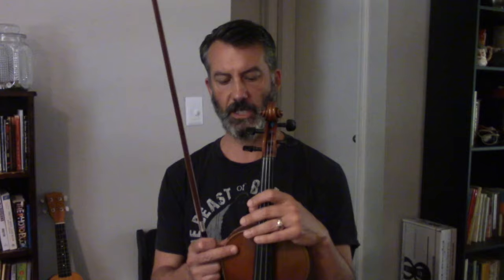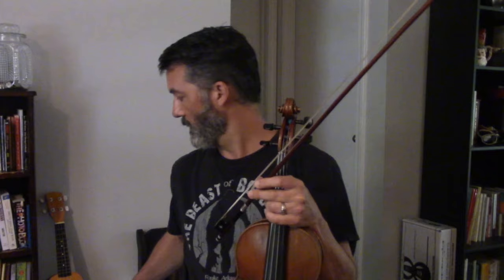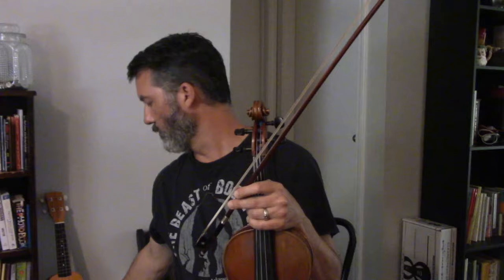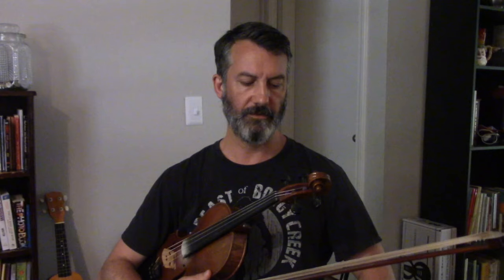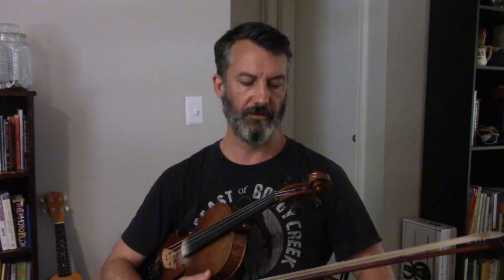The Greatest Fiddler You Never Heard Of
A tribute to B'Boy Fontenot plus answers to a few viewers' questions.